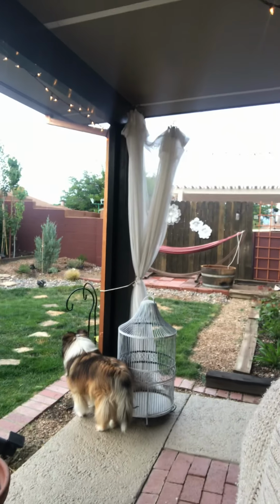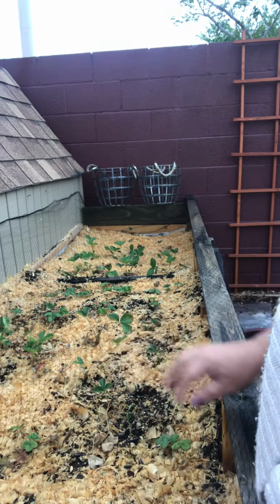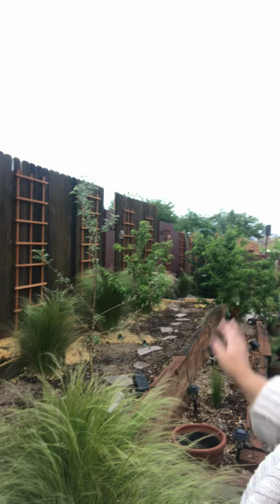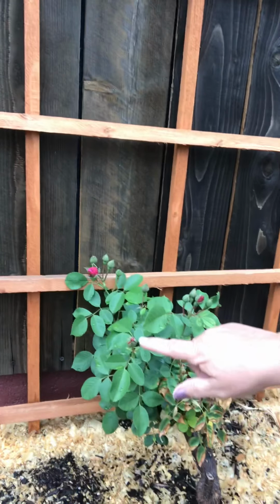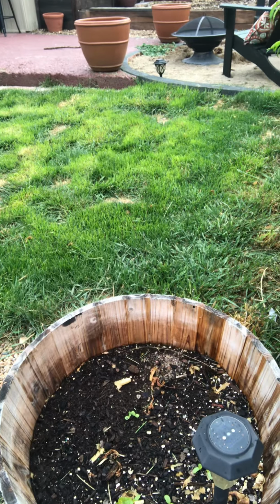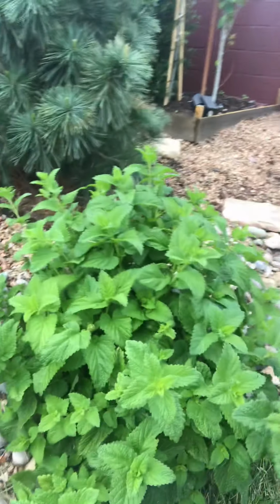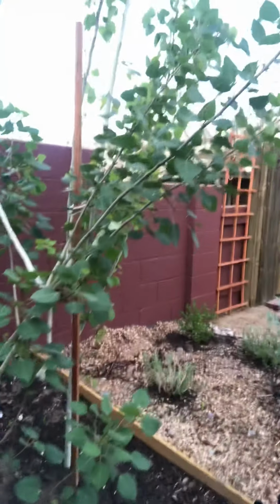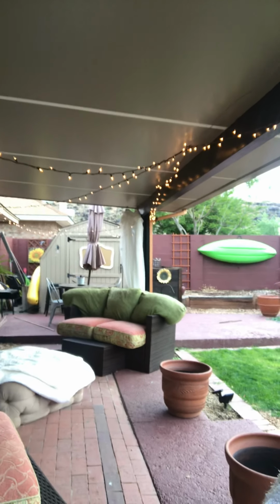May 2019 tour of stacys art studio and gardens back garden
It’s May 2019! Let’s see what’s growing in the back garden!